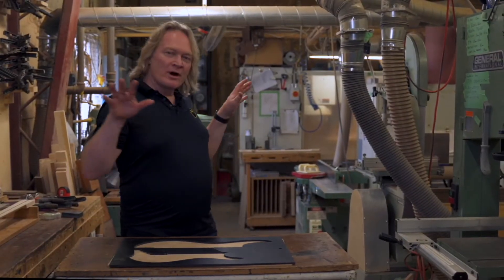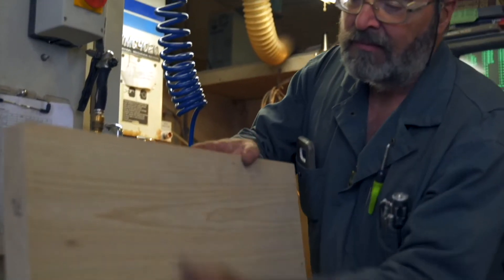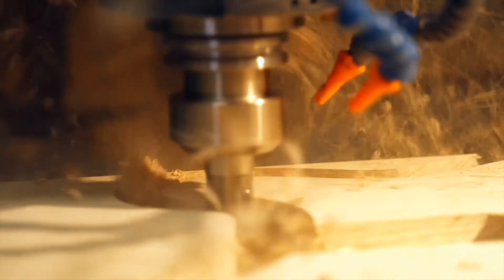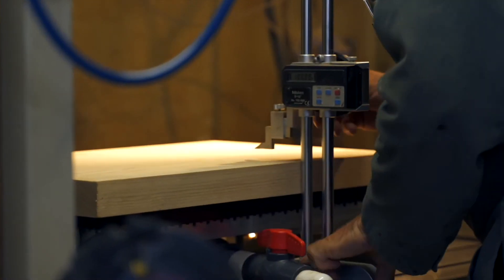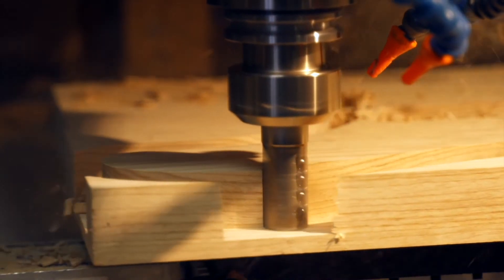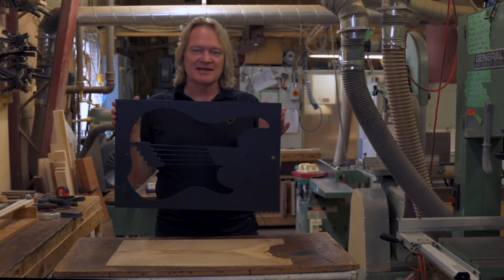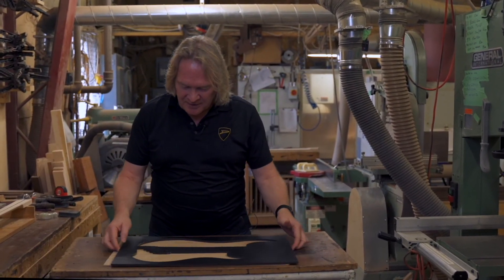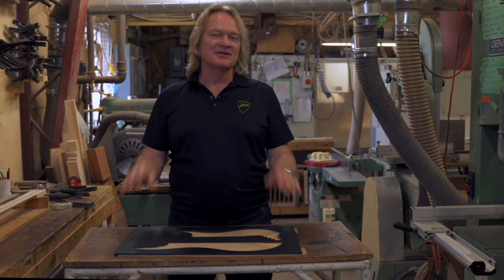02: Custom Shop Series: Dingwall CNC machine room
Episode 2 in the Dingwall Guitars Custom Shop Series is here! Sheldon walks us through wood selection and shows us how Dingwall craftsmen use the CNC machine to begin the precision process of creating the Dingwall of your dreams!